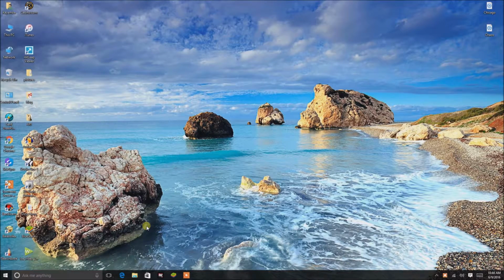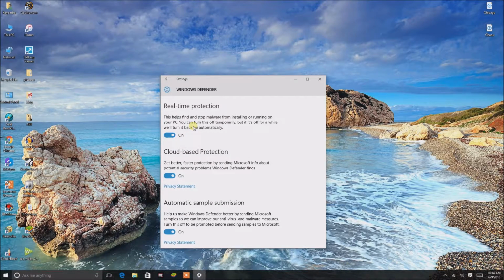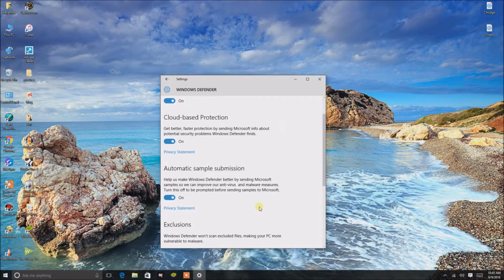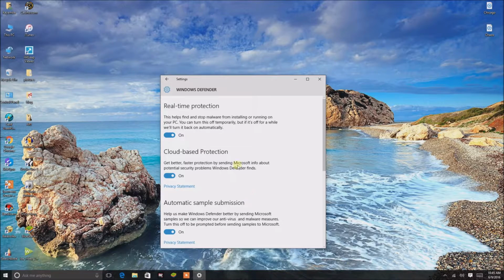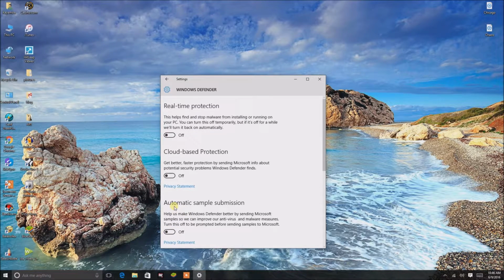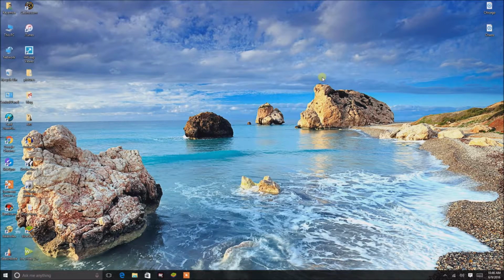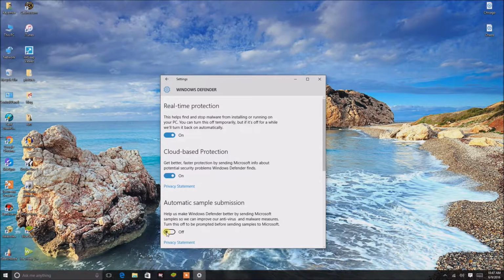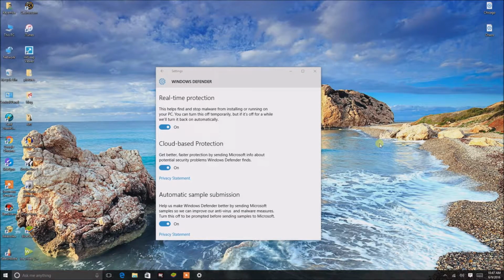How to Disable/Enable WINDOWS DEFENDER in windows 10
Windows Defender is an application which helps protect your computer against pop-ups, slow performance and security threats that are caused by spyware and other malware, by detecting and removing these threats from your computer.

Windows Defender features Real-Time Protection; a monitoring system that recommends actions against spyware when it's detected. It minimizes interruptions and helps you stay productive.

Here is how to disable and enable windows defender in windows 10
1. click windows button
2. go to settings
3. go to update and security
4. go to windows defender
5. find and slide purple buttons to turn on or off windows defender

Windows Defender key benefits include:

Spyware detection and removal.
Improved Internet browsing safety.
Protection against the latest threats.
Windows Defender is enhanced by SpyNet; a community that brings Windows Defender users together to identify and share information about spyware. This community reports potential threats identified by the Windows Defender real-time system agents to the SpyNet servers, these in turn, catalogue and update the system to help protect you from new spyware threats.